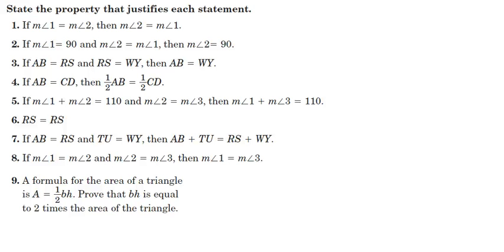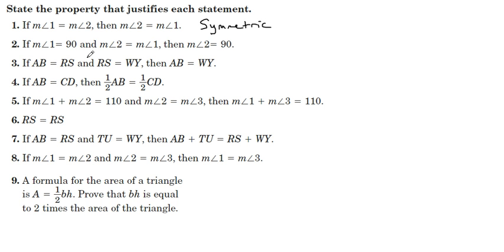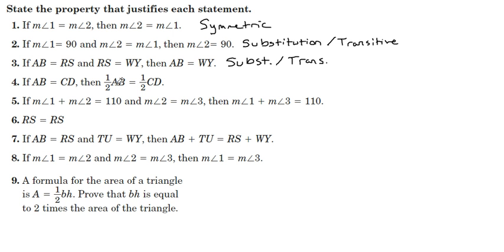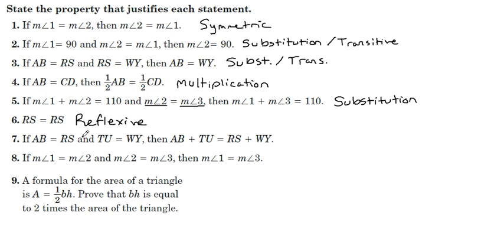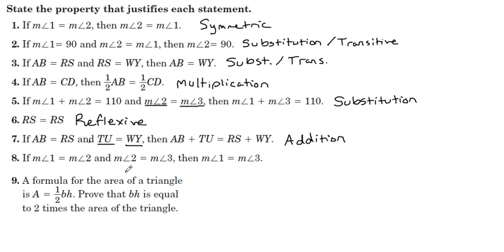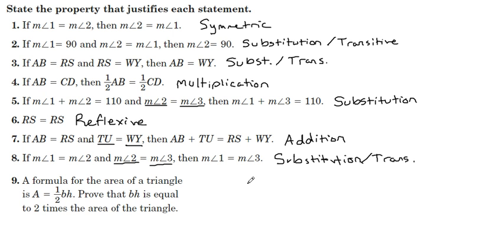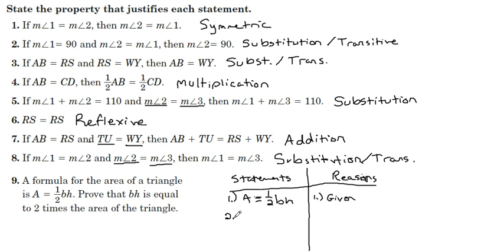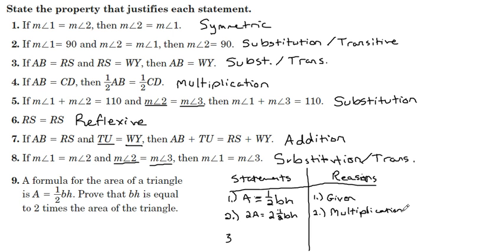Identifying Algebraic & Geometric Properties